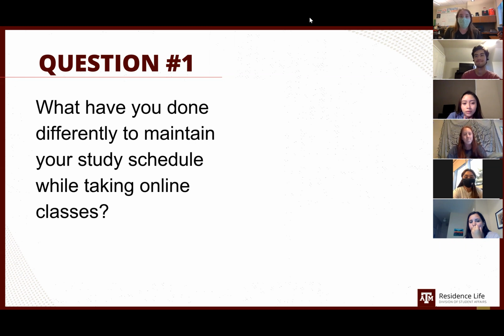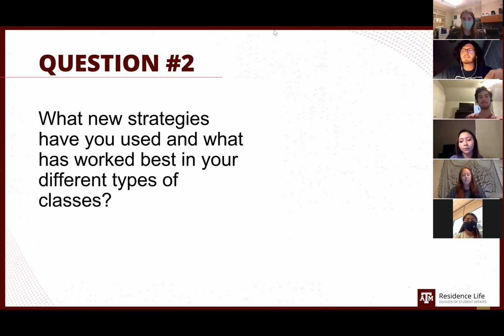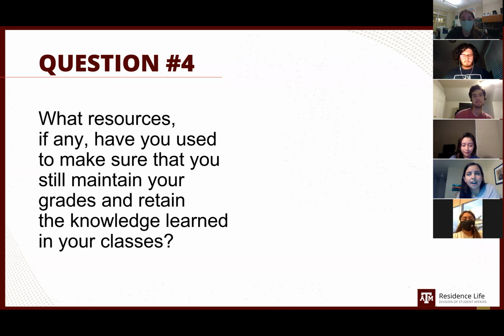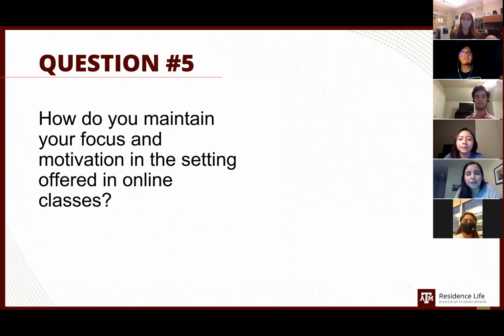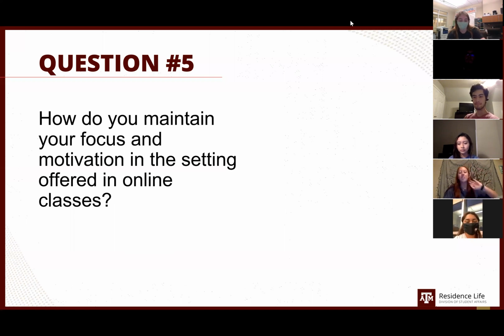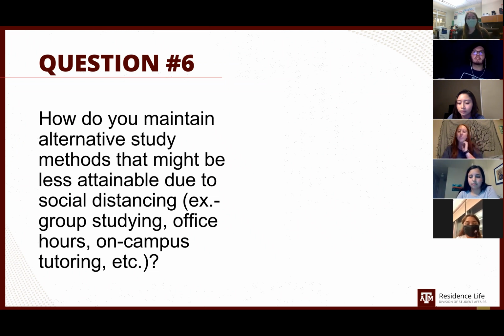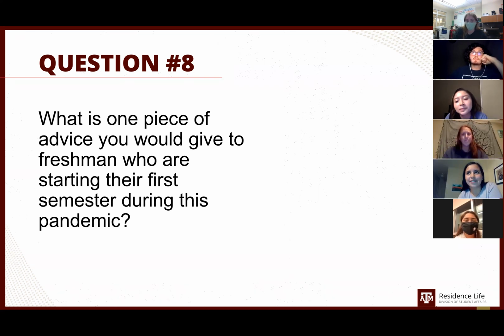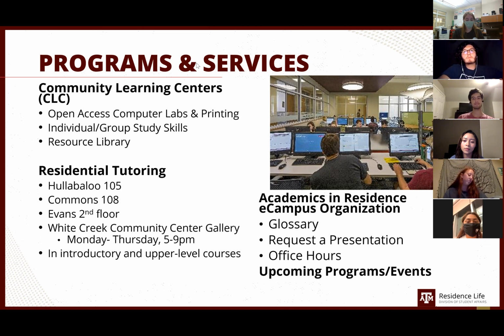BoneAppeZoom Peer Panel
Weren't able to join our Zoom Peer Panel? Check out this recording of it and learn how to study for online classes!